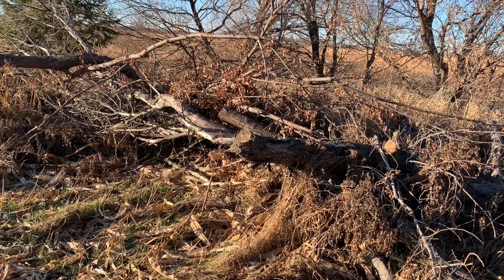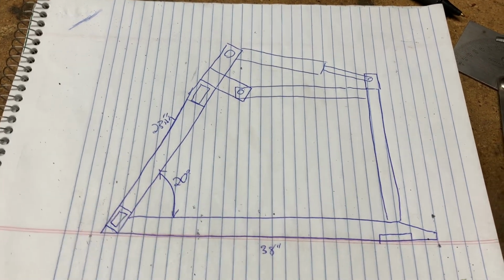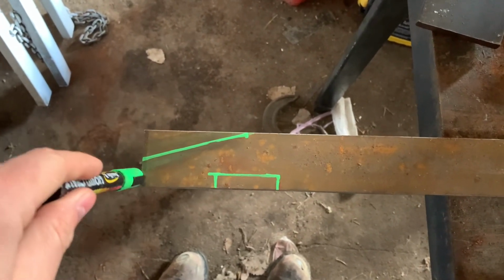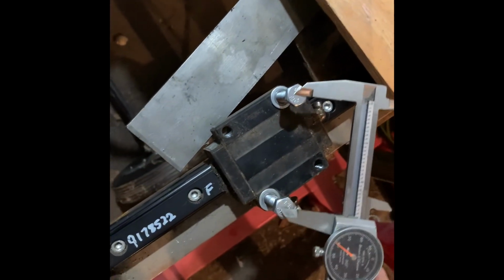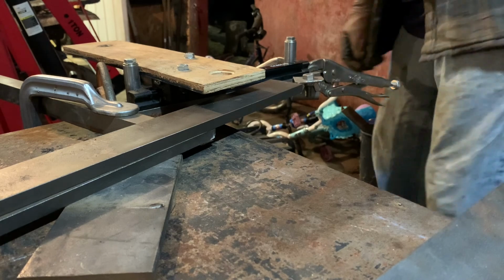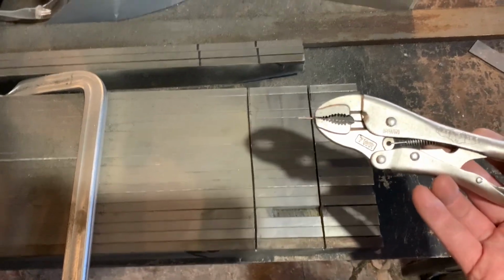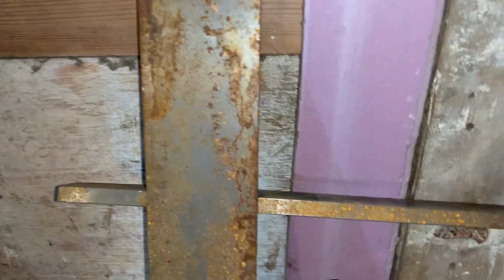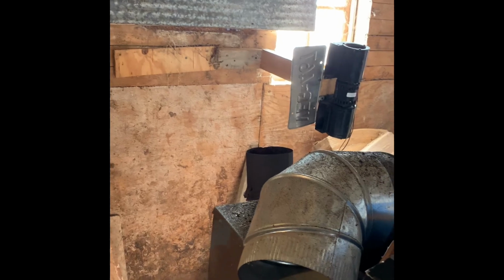Homemade DIY Grapple Bucket Build-Tines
This is the first video in a series where I build a light duty skid steer grapple bucket.